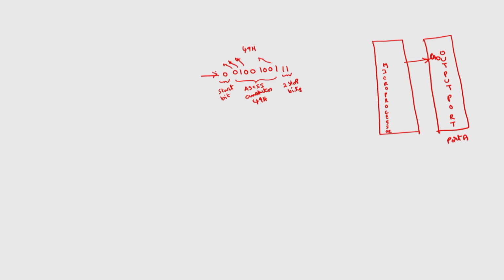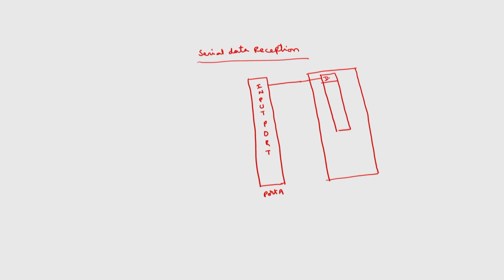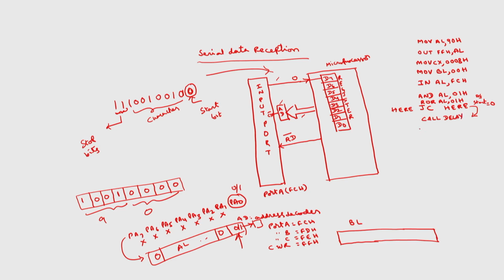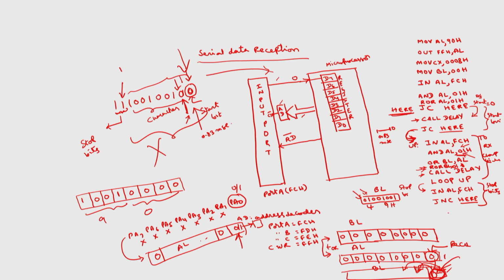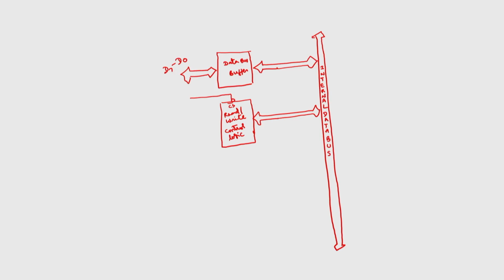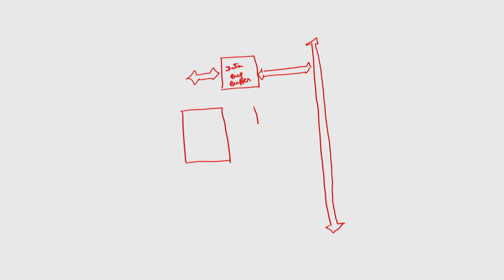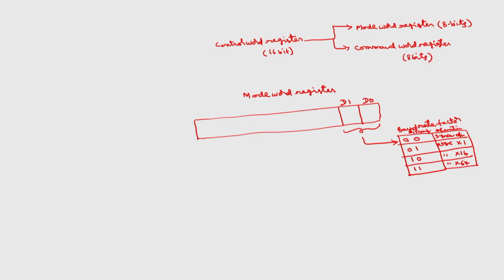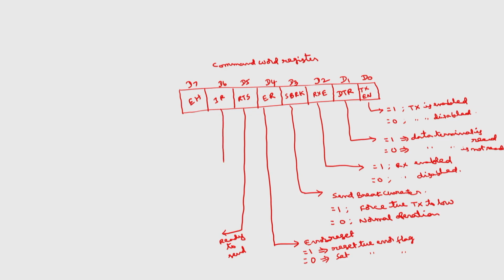Lec 34: Architecture of 8251